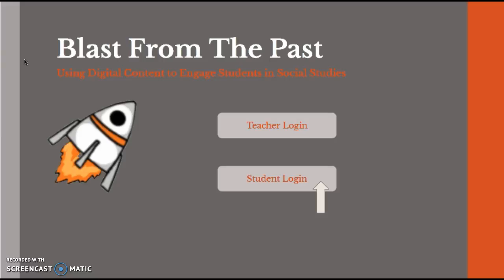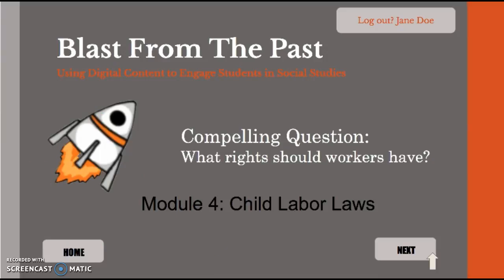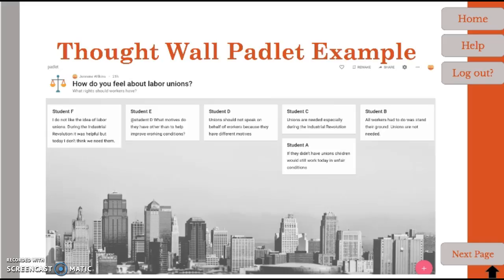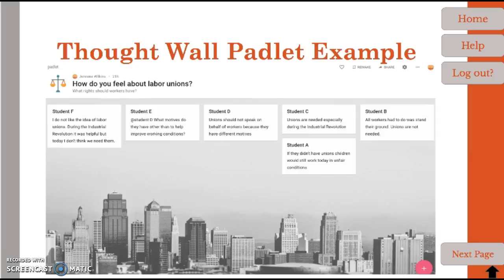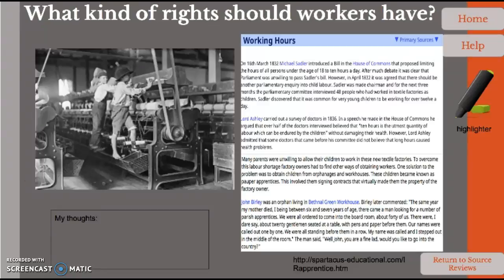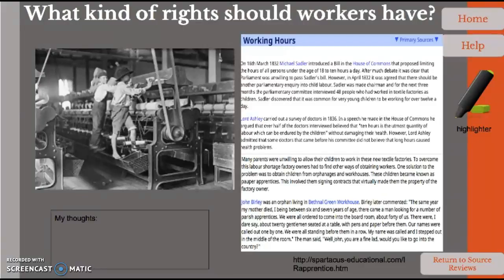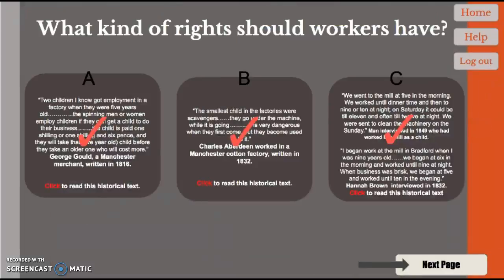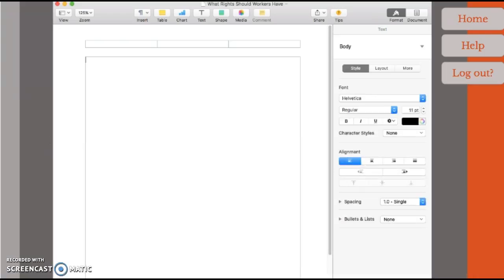Final Pin Up